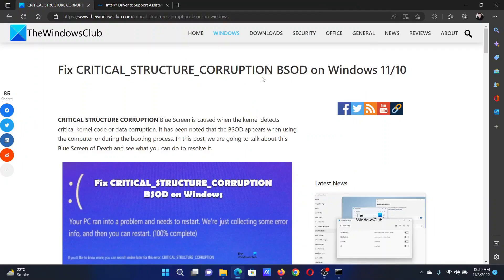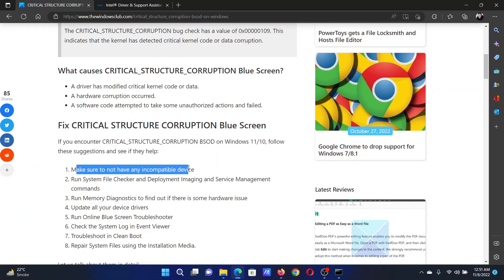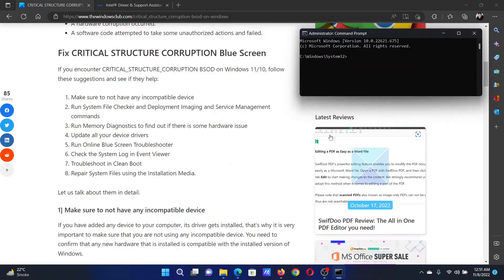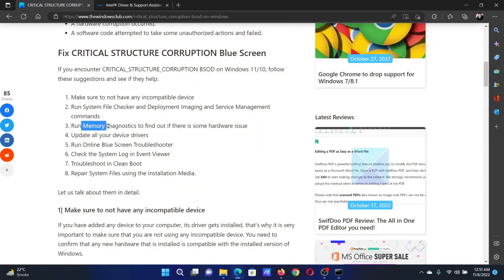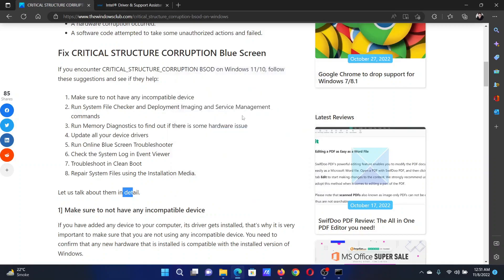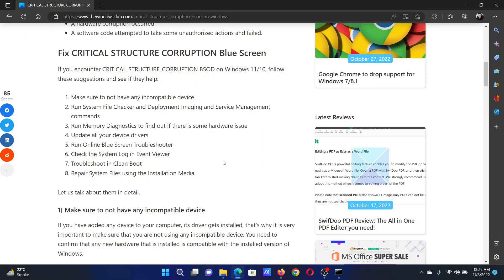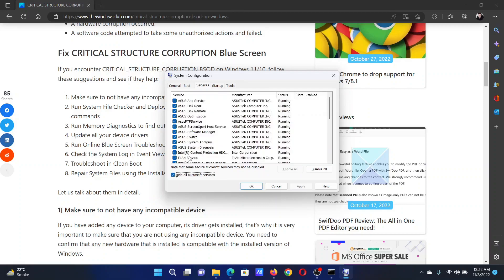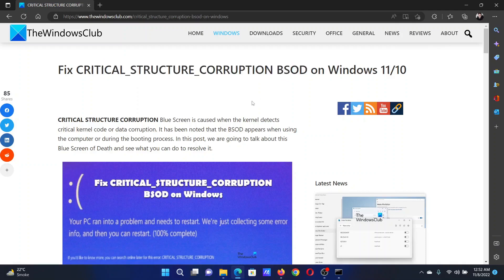Fix CRITICAL STRUCTURE CORRUPTION Blue Screen on Windows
CRITICAL STRUCTURE CORRUPTION Blue Screen is caused when the kernel detects critical kernel code or data corruption. It has been noted that the BSOD appears when using the computer or during the booting process.

If you encounter CRITICAL_STRUCTURE_CORRUPTION BSOD on Windows 11/10, follow these suggestions and see if they help:

1] Make sure to not have any incompatible device

2] Run System File Checker and Deployment Imaging and Service Management commands

3] Run Memory Diagnostics to find out if there is some hardware issue

4] Update all your device drivers

5] Run Online Blue Screen Troubleshooter

6] Check the System Log in Event Viewer

7] Troubleshoot in Clean Boot

8] Repair System Files using the Installation Media

Timecodes:
0:00 Intro
0:22 Disconnect peripherals
0:30 Run an SFC Scan
0:53 Run a Memory Diagnostic Scan
1:10 Update all of your device drivers
1:24 Troubleshoot in Clean Boot state